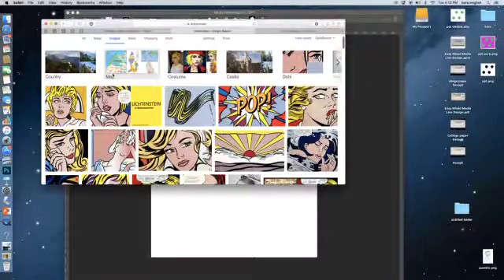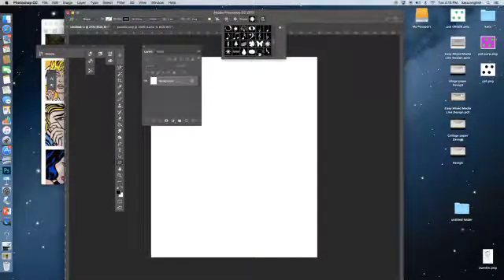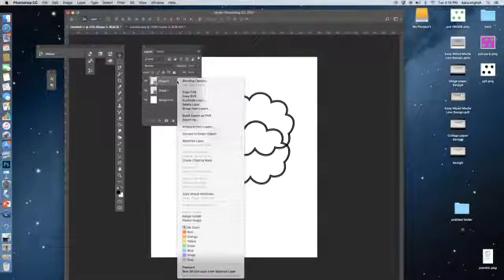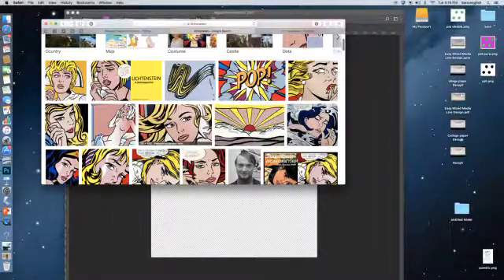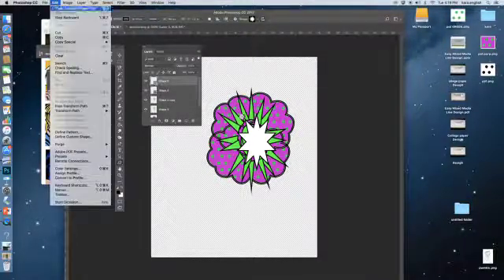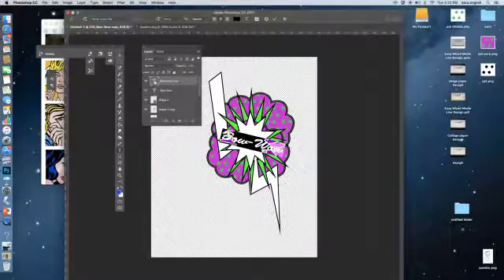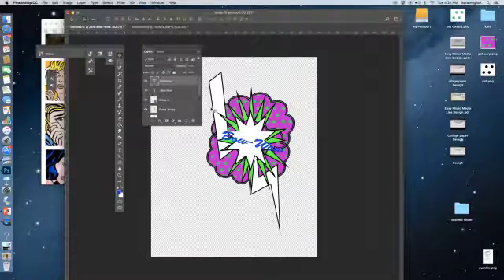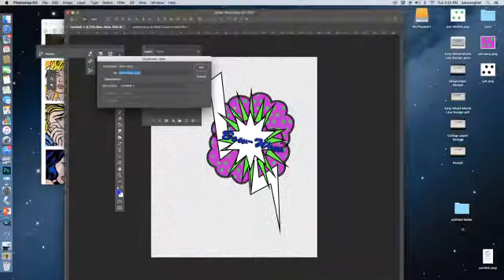Lichtentexts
Using Adobe shape to male pop art text.